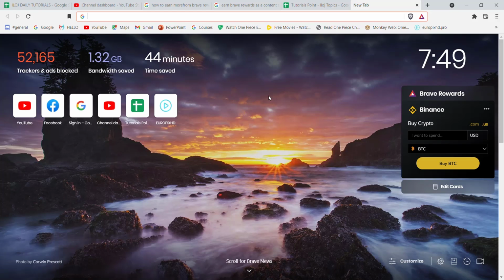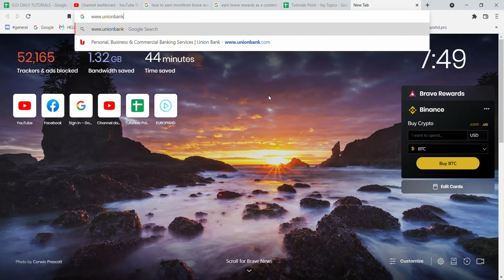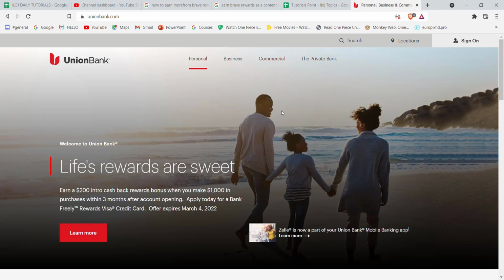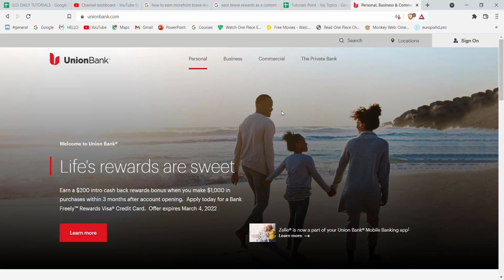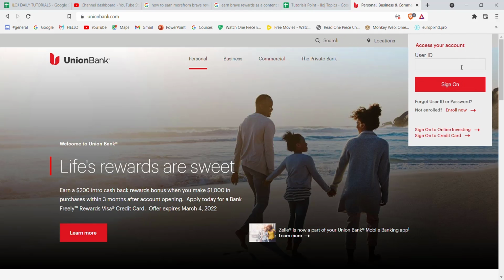How to Login to Union Bank Online | Sign In Union Bank - Login Portal unionbank.com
In this video I will guide you in step by step process on how to login to the union bank

STEPS REGARDING :
1. Make sure that you are connected to the internet.
2. Open up a web browser and type in "
3. Click on the login button on the top right corner of your screen.
4. Fill in the required credentials and click on login.

How do I login to my Union online banking account?
Can I withdraw funds from my Union Bank online banking?
How do I reorder checks for my union bank account?
Does Union Bank offer mobile banking?